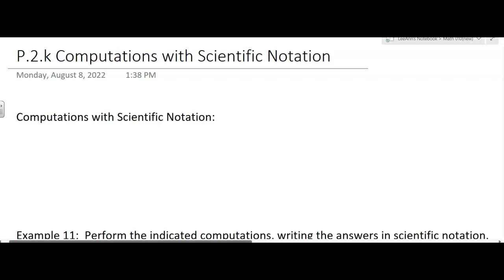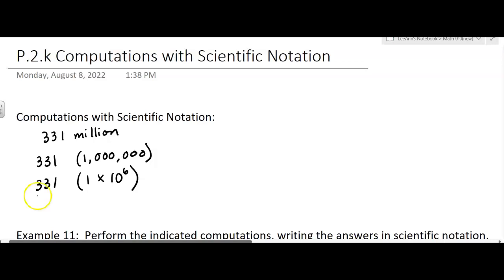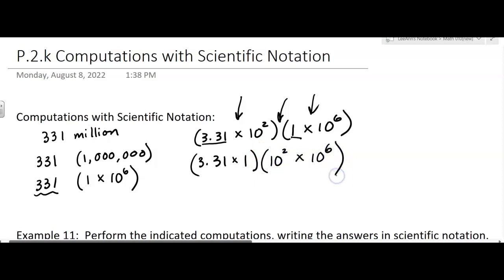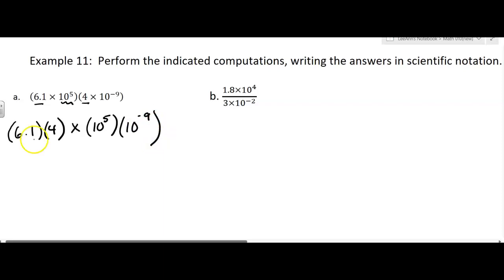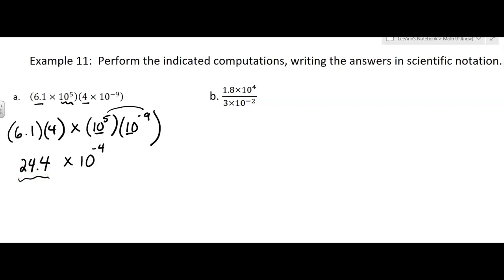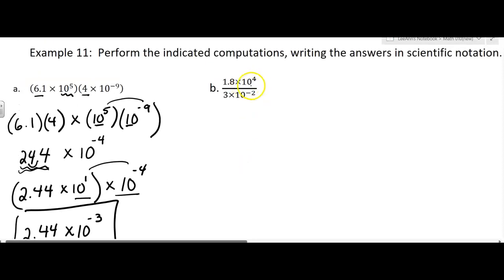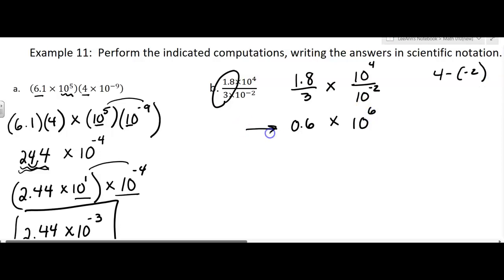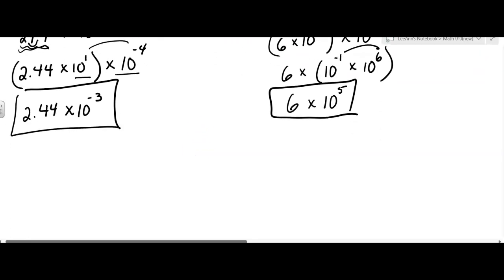P.2.k Computations with Scientific Notation